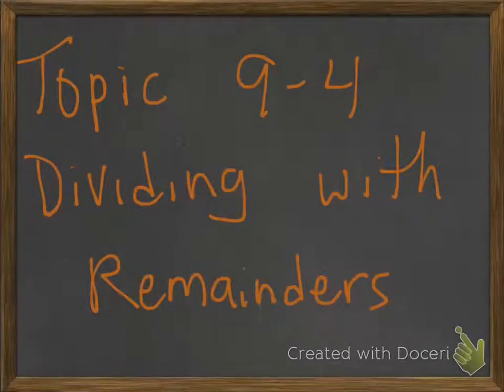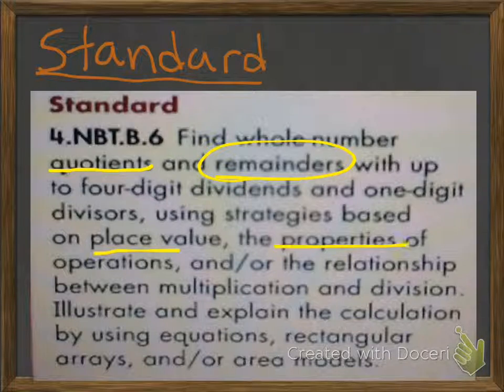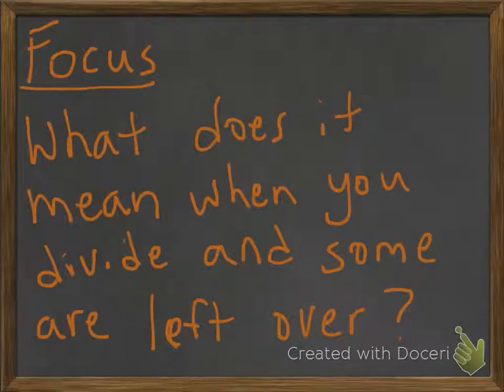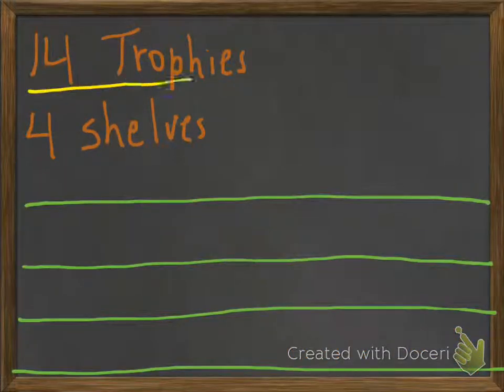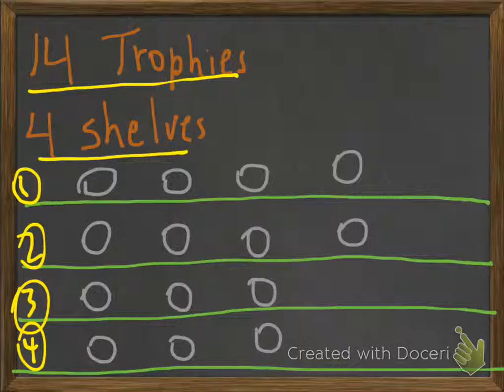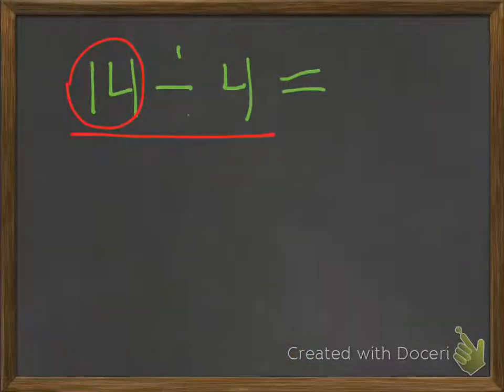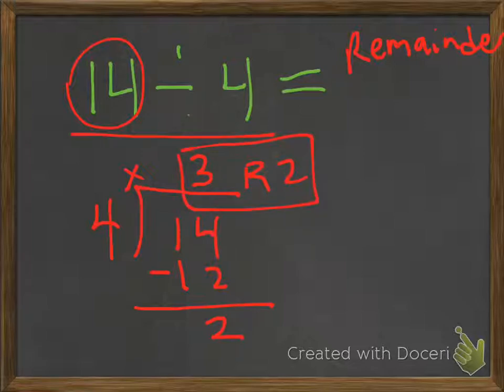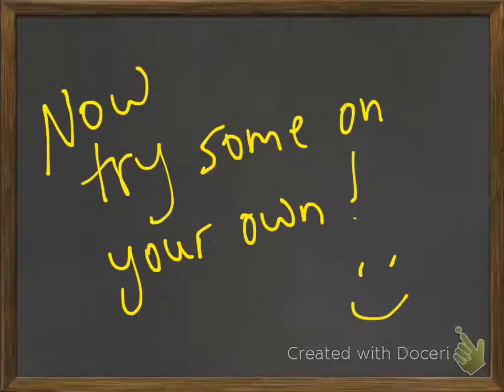Topic 9-4 Dividing With Remainders